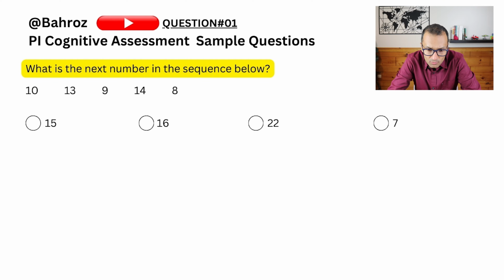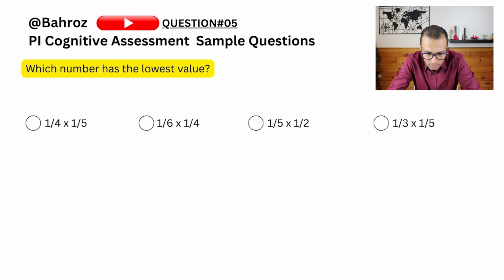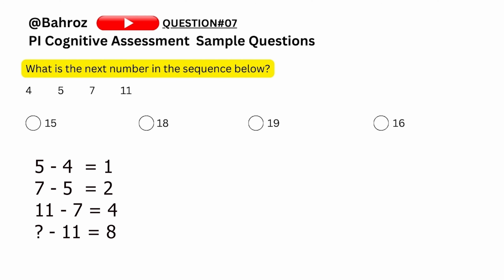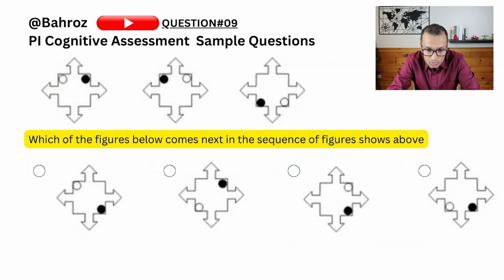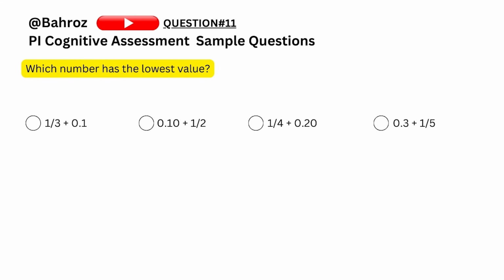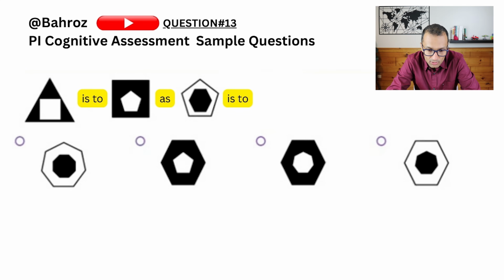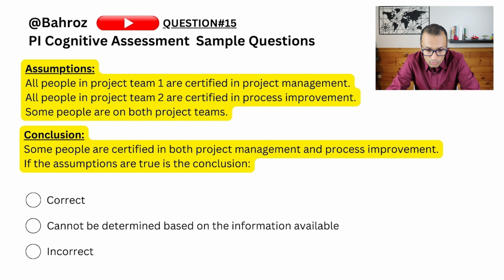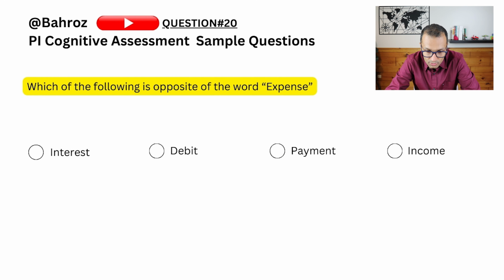Practice For Predictive Index Cognitive Assessment Test | Part 2.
Prepare for the Predictive Index Cognitive Assessment Test with this practice video!
This video is second video in series of PI cognitive assessment practice test.

This video includes a variety of sample questions, covering all three cognitive abilities that are tested on the exam: numerical reasoning, verbal reasoning, and abstract reasoning.

SUPPORT & CONNECT

JOBS & CAREER